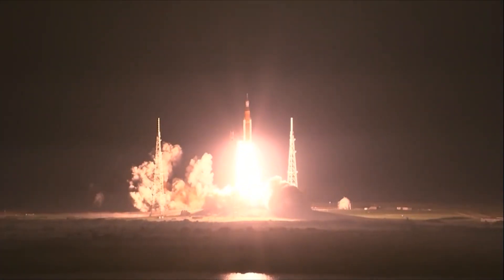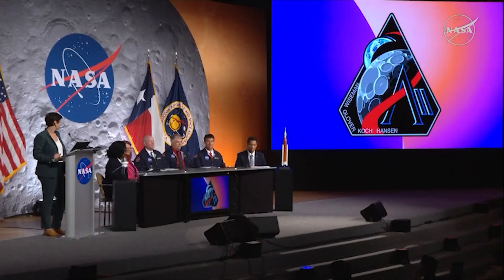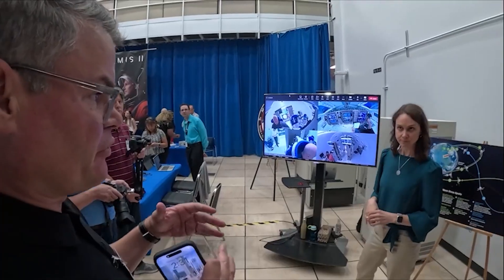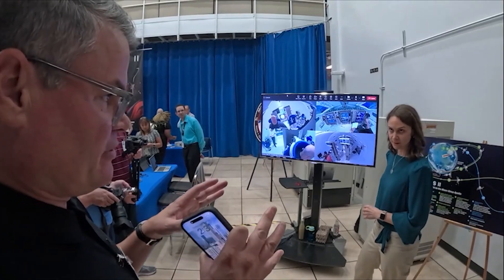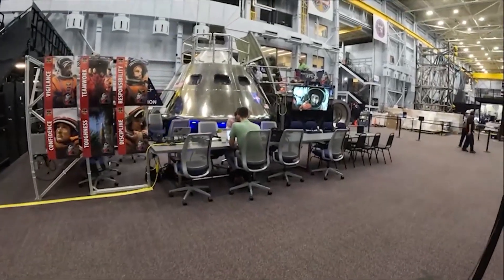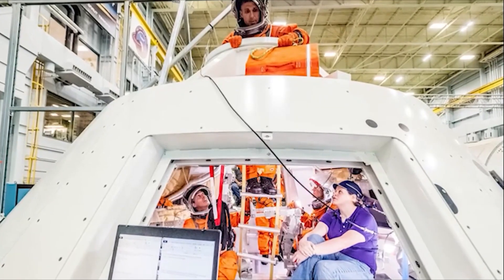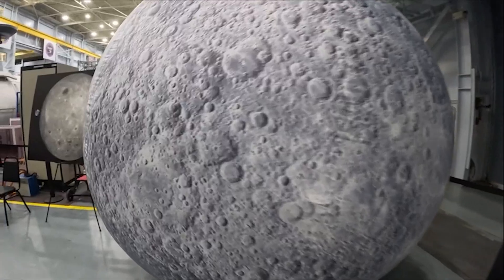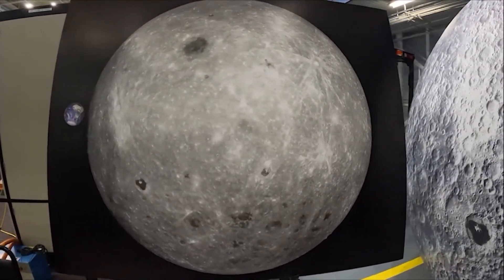NASA says Artemis II will lift off for trip around the moon no later than April 2026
KHOU 11 News went behind the scenes at Johnson Space Center as it prepares for the Artemis II mission.